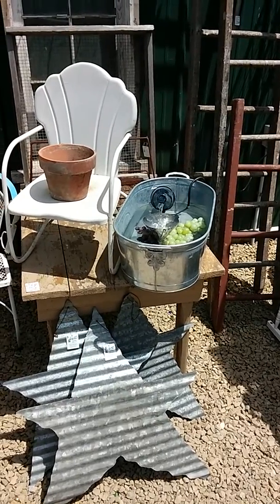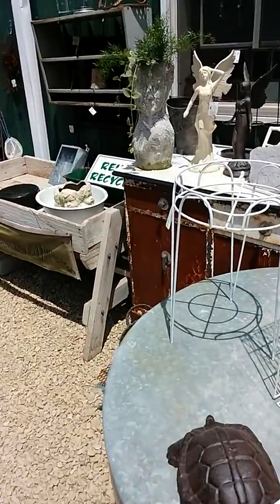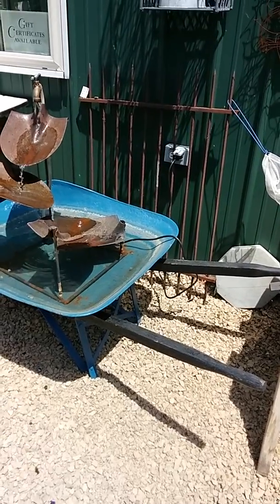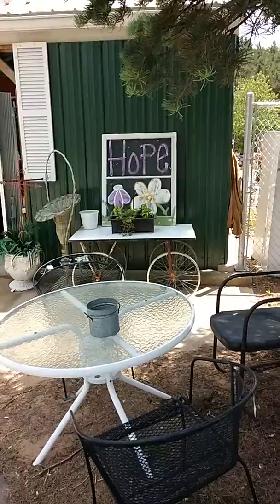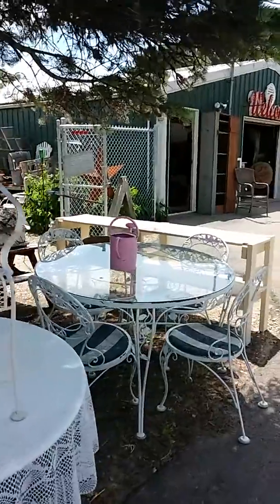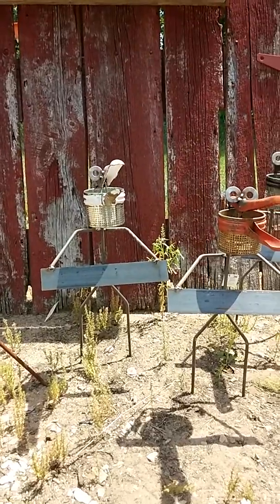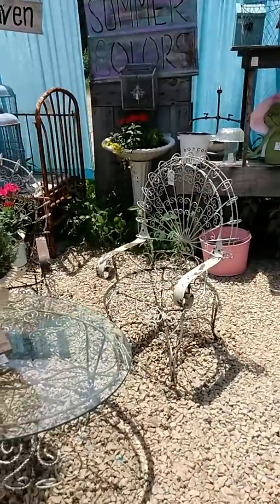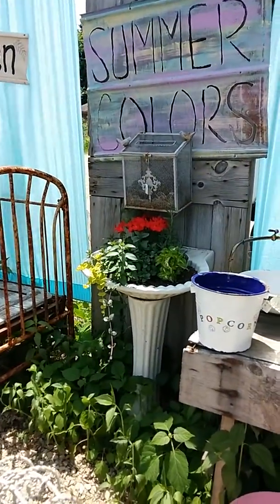Gold'n Country Gifts Garden Area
Water Fountains, patio sets, vintage garden pc's,  metal art